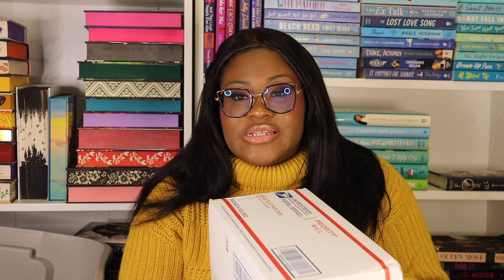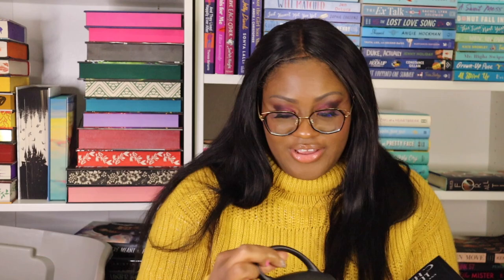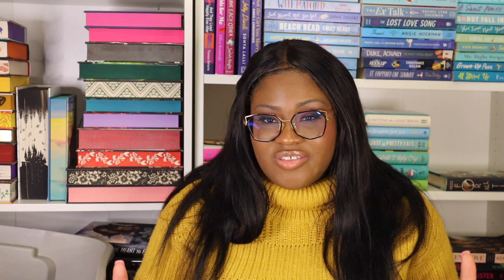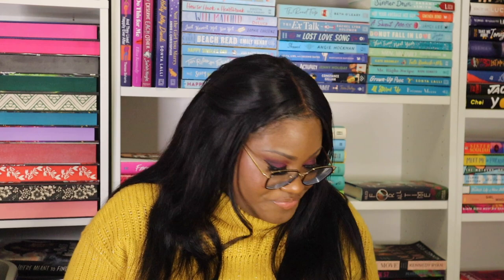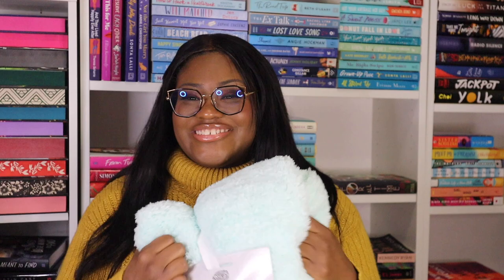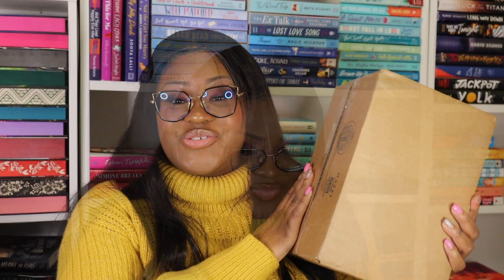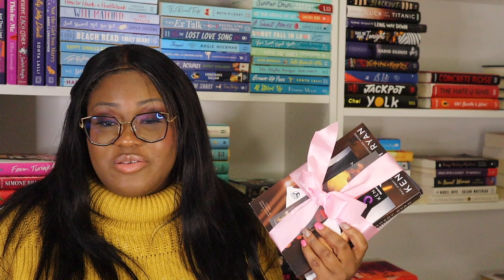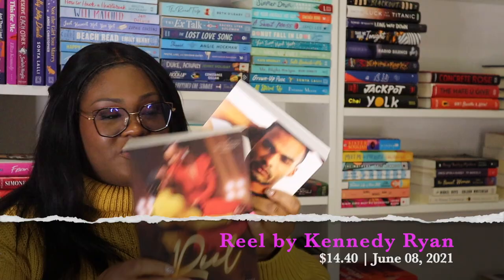HUGE LIMITED EDITION BOOK BOXES HAUL & UNBOXING | A $300+ Book Box?!!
⭐︎ TIME STAMPS  ⭐︎
0:00 Introduction
1:25 Dark Heart Romance Extra Naughty Christmas Box
14:45 Hello Lovely Blind Holidate with a Book Box
21:50 Unplugged Cozy Christmas Box
25:46 Fae Crate Past Item Sale Haul
29:17 ReadHer Season of Giving Jumbo Box

♡ Amazon Wishlist

I. Books:
♡ Reveal Book Box: (I get a free box after 3 referrals)
♡ Unplugged Book Box: (I get a free box after 3 referrals)
♡ Try 1 Month free of Kindle Unlimited
♡ Try Audible Premium Plus and Get 2 free audiobooks

III. Equipment Use:
♡ Camera: Canon EOS Mirrorless Vlogging Camera
♡ Ring light: Villsure LED Ring Light 10”
♡ Microphone: TAKSTAR SGC-598 Interview Microphone